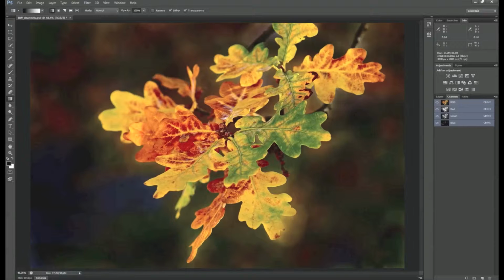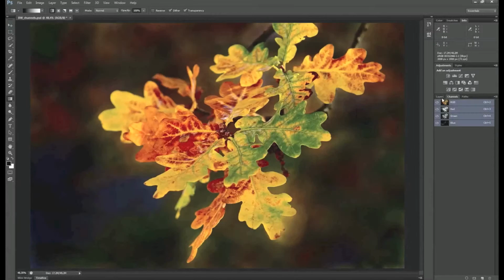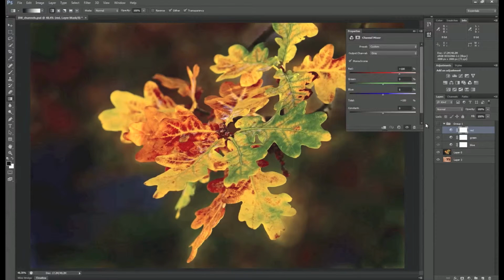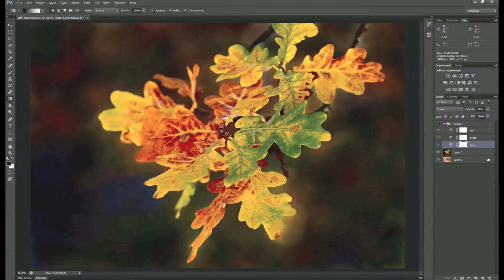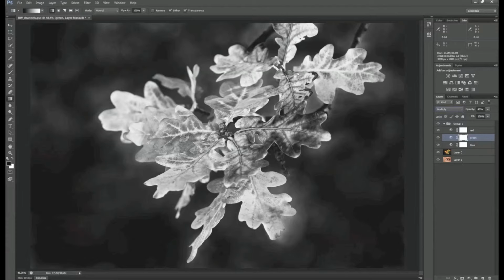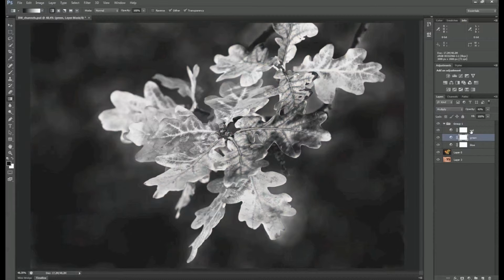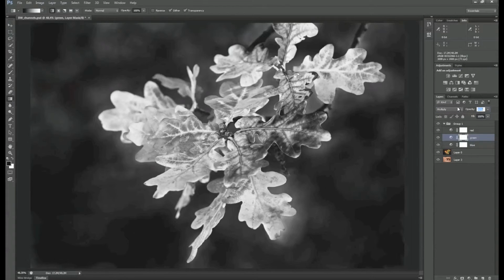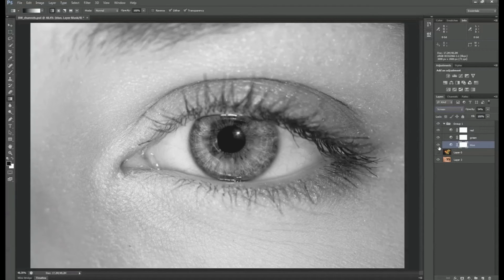B&W Part 5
This video-tutorial has the topic "Black and White" and is split in some more parts.

Through the series I give you some tips, which -as I think- are important, as well as tips how I use black and white. I show you some good old standard stuff that you can do in Photoshop or Photoshop Elements, as well as Lightroom or with plug-ins. Even a combination of all of it you will find in this series.

Here I show you a method with 3 Channel-Mixer layers.